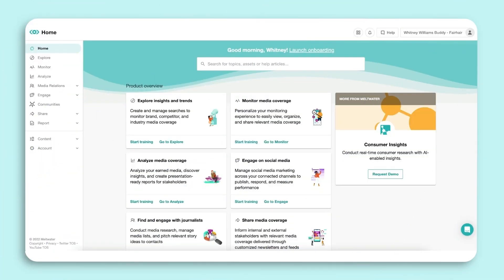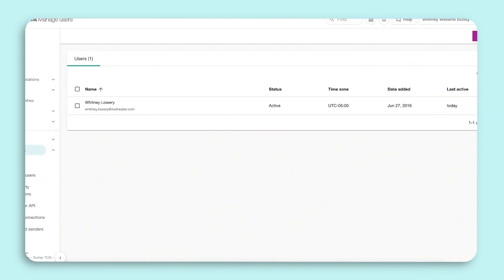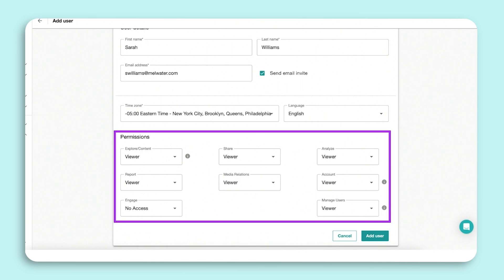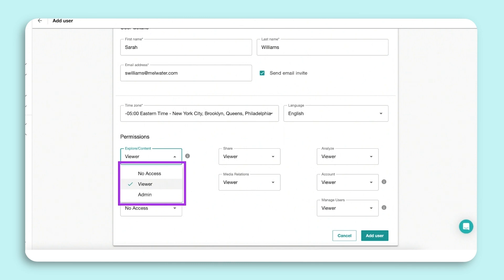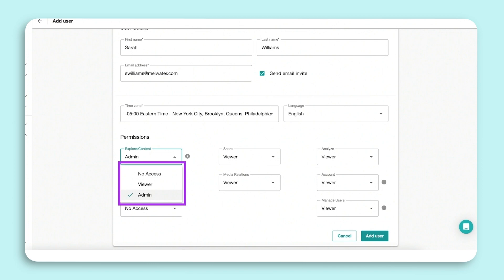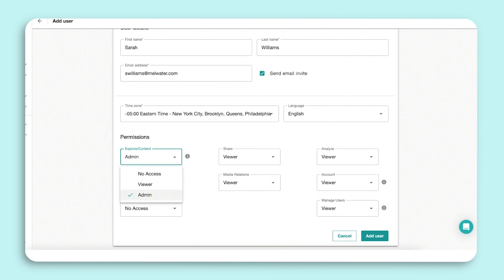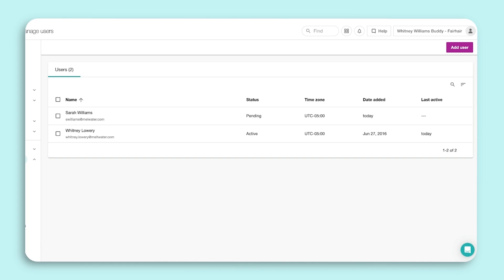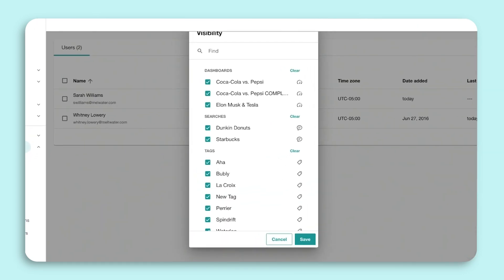Account Settings: How to Add & Manage Users